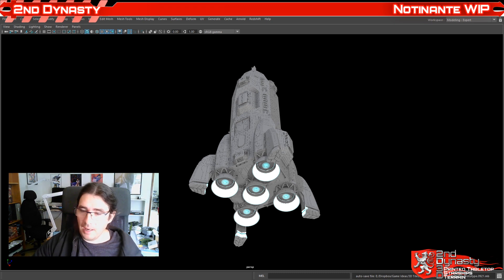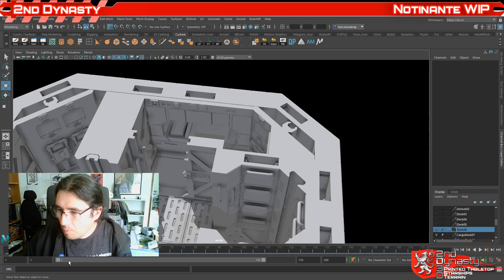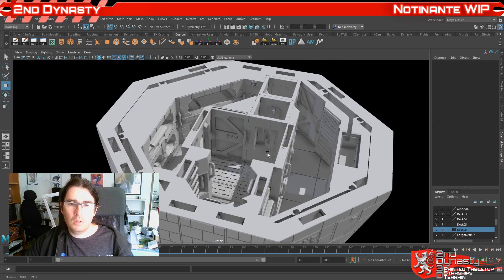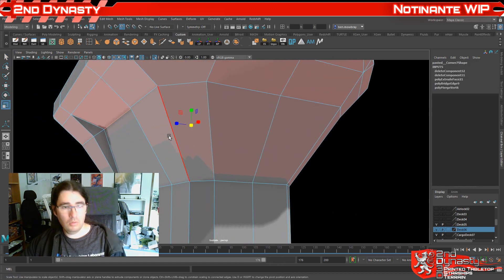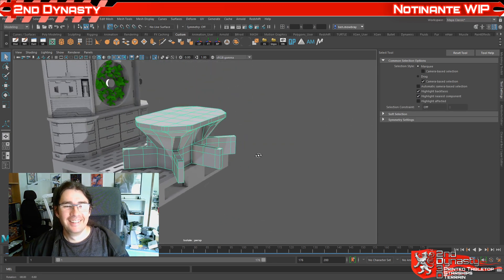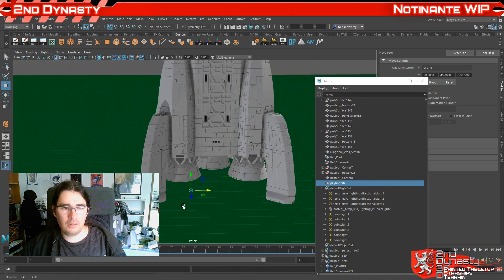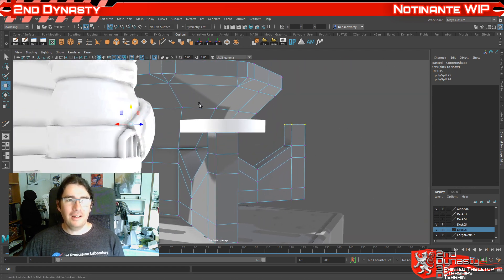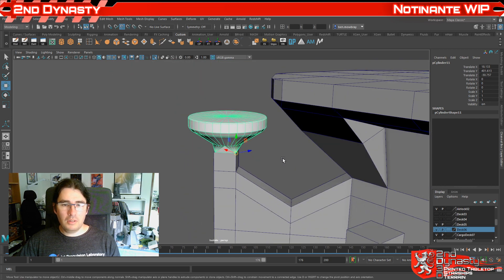Notinante WIP - Galley Progress and Table Modelling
We made a table and showed off the new Deck Planner software with John from Twitch.tv/JohnGames. -- Watch live